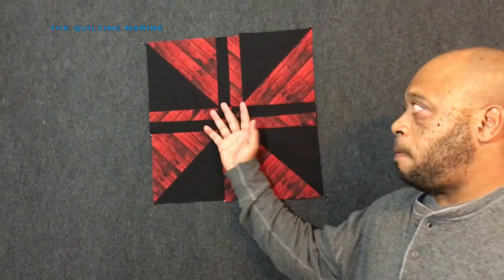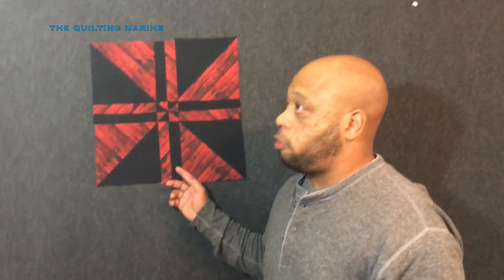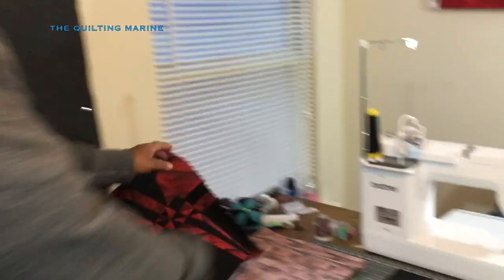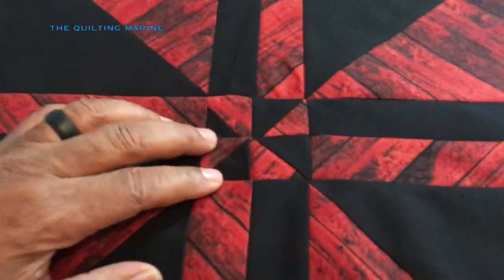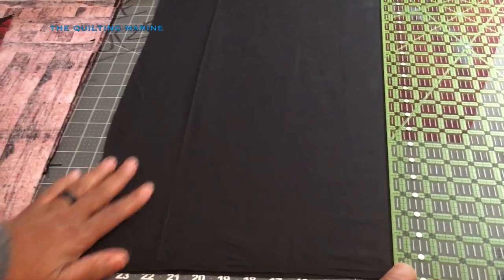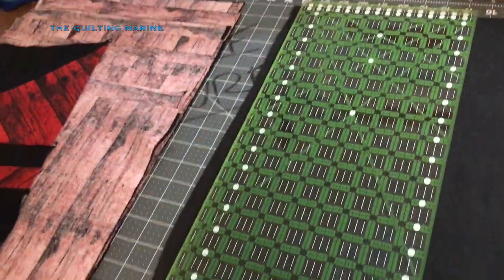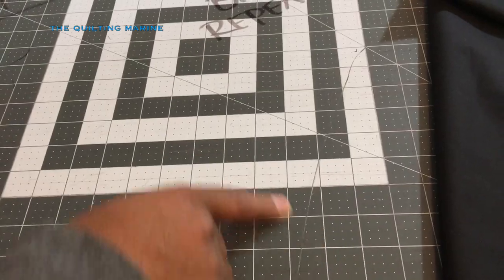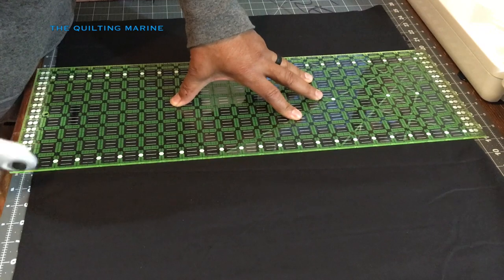Let's Start the Pimped out Pinwheel (Disappearing Pinwheel)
Hello everyone! We are starting a new quilt.  I call it the pimped out pinwheel because it take a lot of work to make the square but the technical term is disappearing pinwheel. This video shows you how to create the squares for the quilt.

To view how to nest the seams video forward to time 7:28.

or